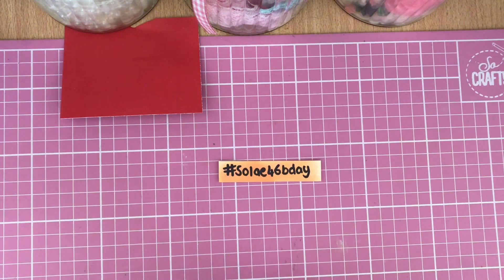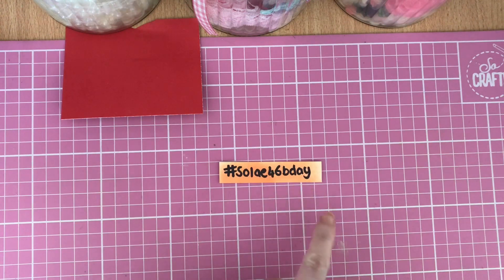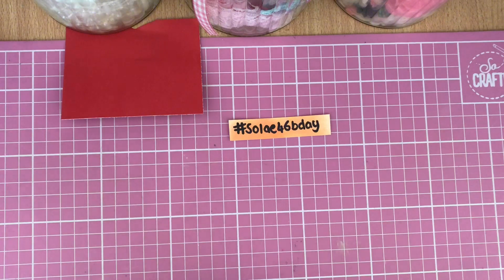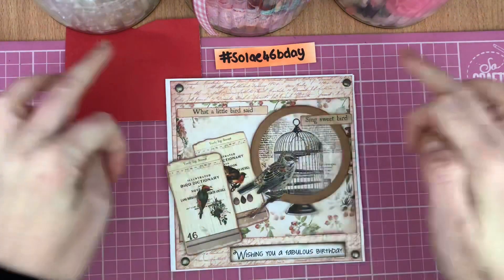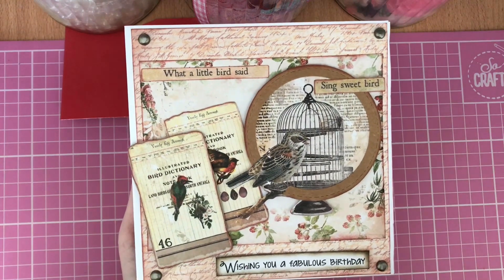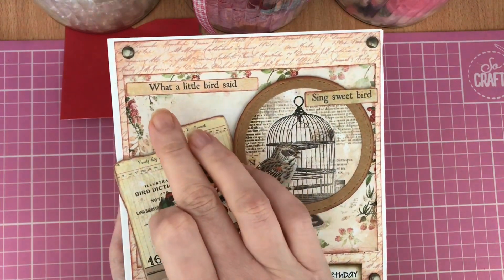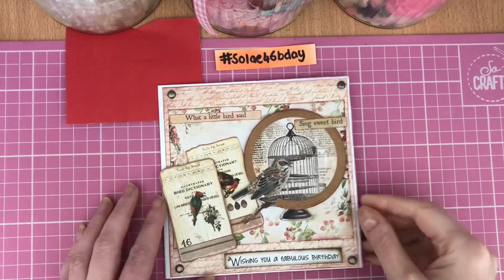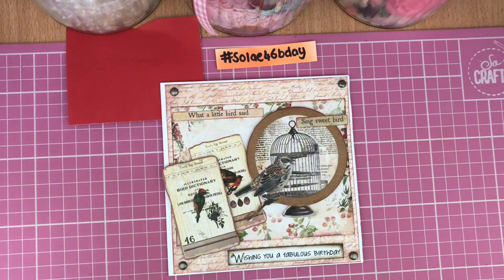solae46bday Happy Birthday @Solaeandcraft My Entry Into Her Giveaway.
Hello everyone please help me in wishing @Solaeandcraft Solae a Happy Birthday!!
She would like you to be a subscriber, make her a birthday with “46” or her name on the card. Share your design on you tube or instagram using the solae46bday and closing date is 22nd February. Once you have uploaded your project you need to email her your details.
Good luck everyone and hope you like my card design I have made. See you soon -x-